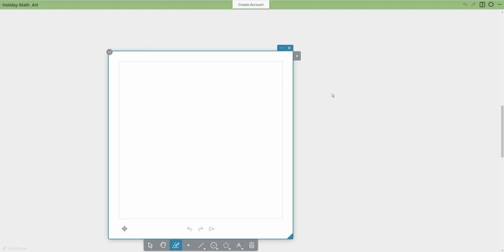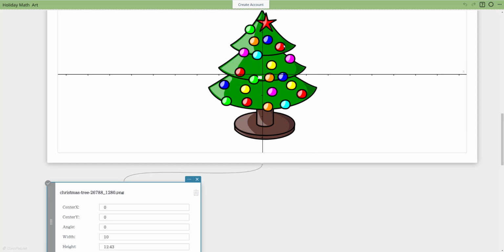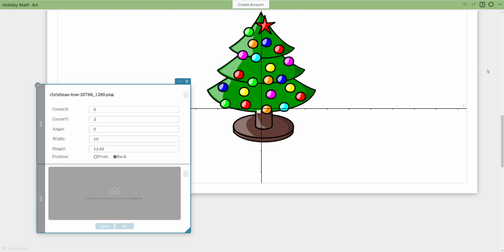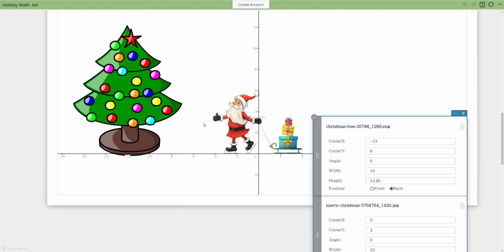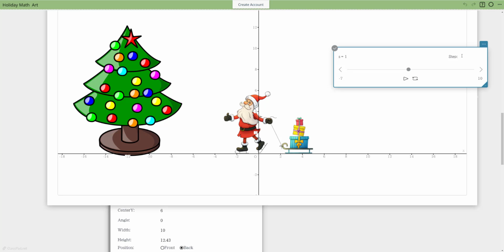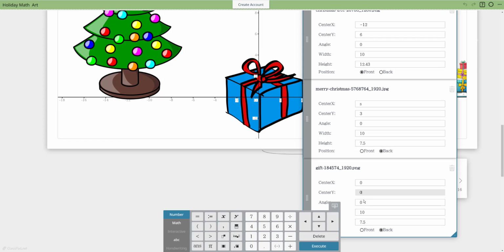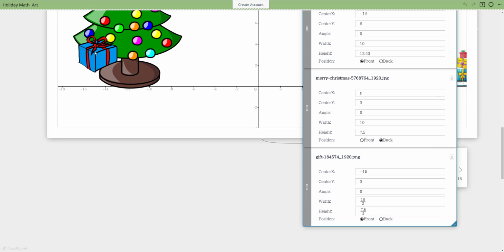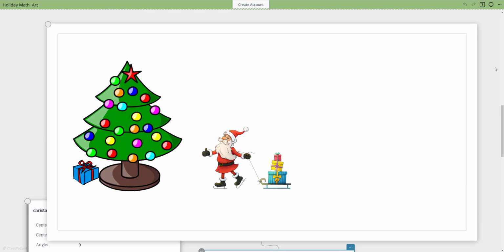Using Images, Sliders and Transformation Properties to Create Math Art in Geometry Sticky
This video demonstrates how to insert images and use the images to create math art.  You will see how to layer images (front/back), how to use translation rules to position images, and how to create translation sliders. You will also see how to use scale factors to dilate images to get them to a proportional size, using understanding of proportion and scale.  So much fun to be had and a great way to apply student's understanding of geometric transformations and other properties.